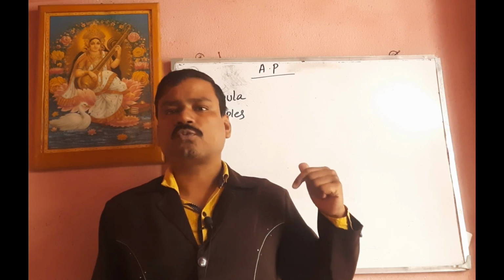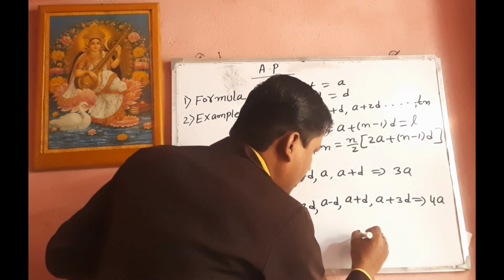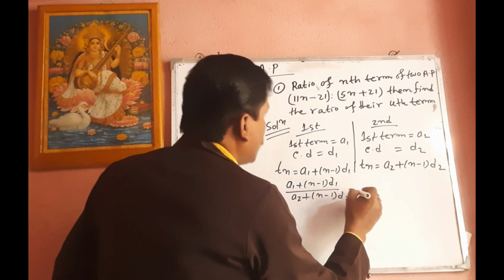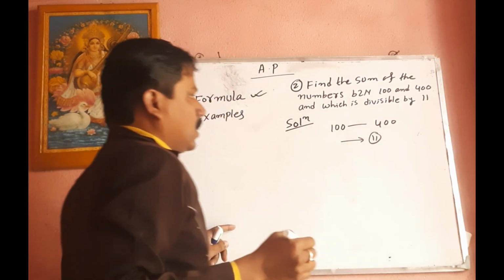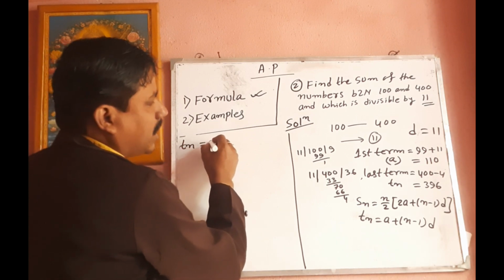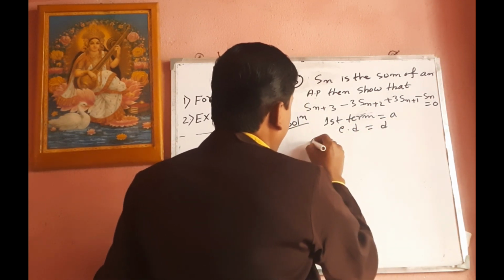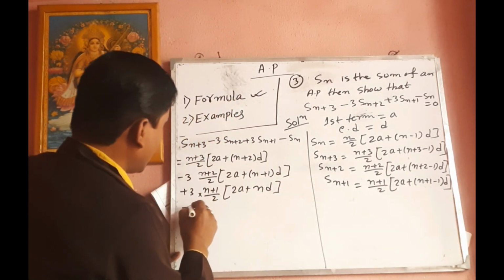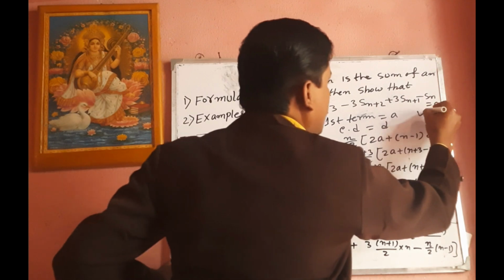class11 arithmeticprogression wbchse cbse mathematics english bengali medium